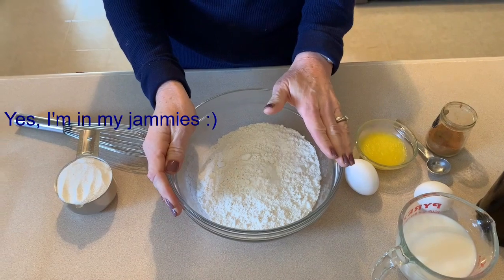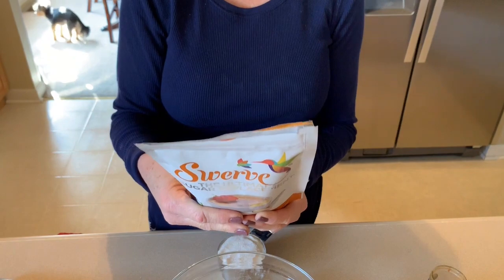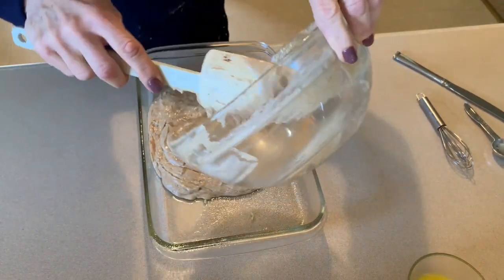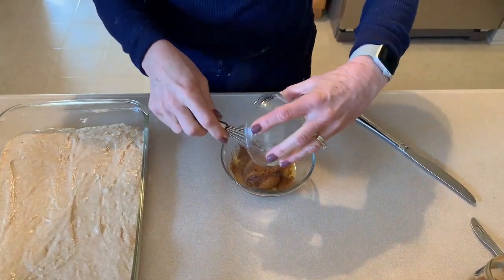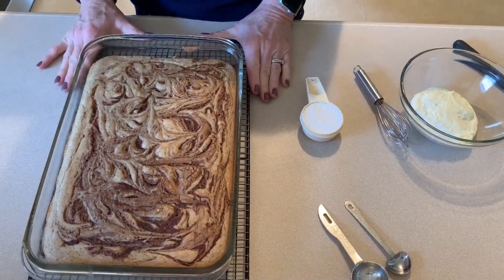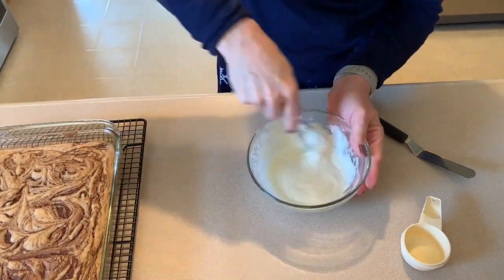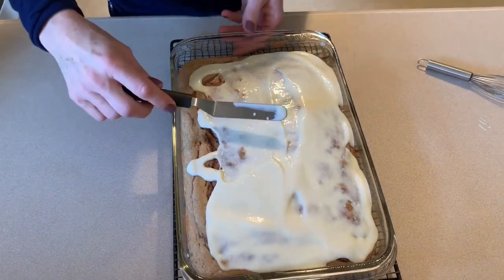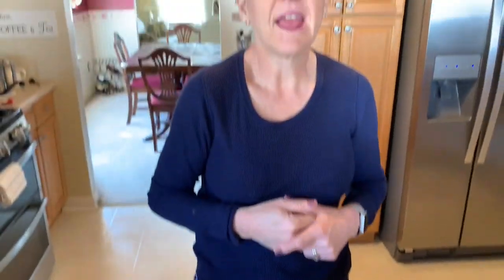Cook With Me! Cinnamon Roll Casserole WW Freestyle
Try out this delicious Cinnamon Roll Casserole!  4 FSP!  I changed up the icing a bit when I made it.

Enjoy these discounts:
Built Bars:
Smart Baking Company:
Kitchen Scale
Hidrate Spark Water Bottle Bite Molds
Instant Pot
Air Fryer
Pampered Chef Measure All Cup